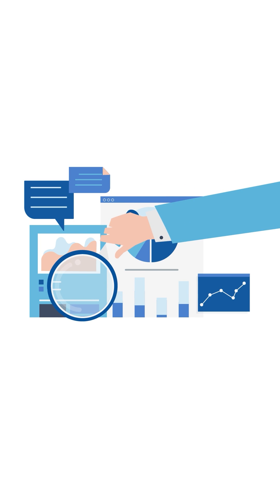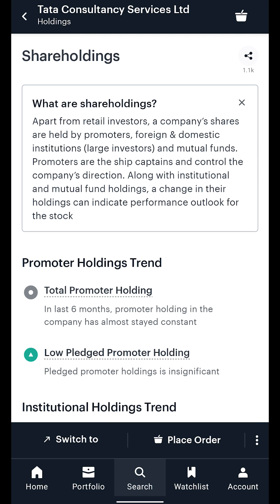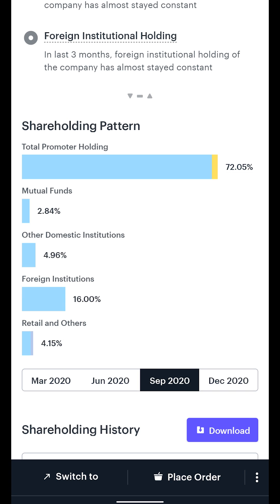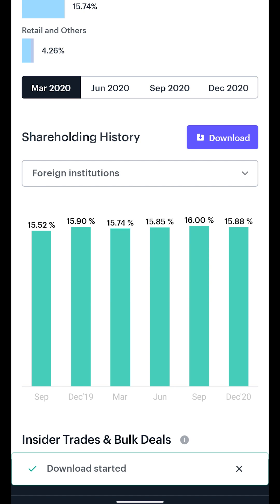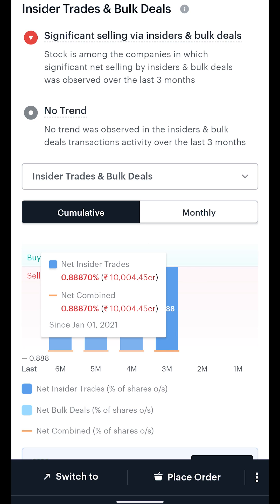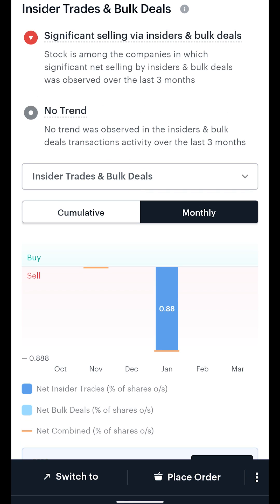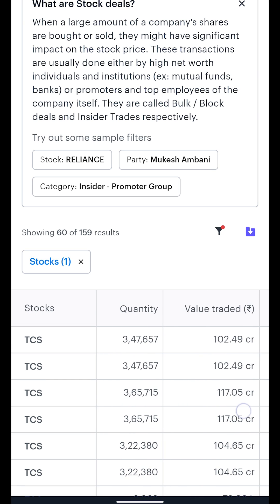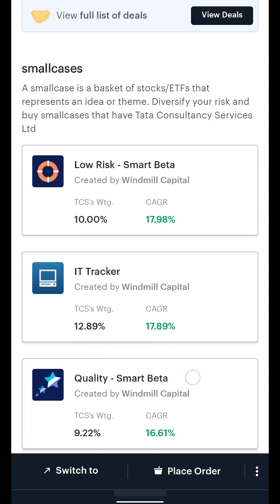Tickertape Guide - How to see holdings of a company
Tutorial on how to see holdings, deals of a company.